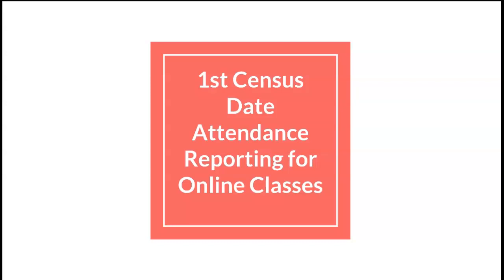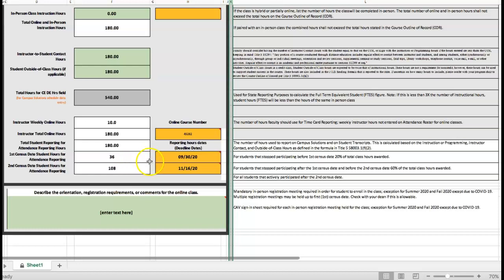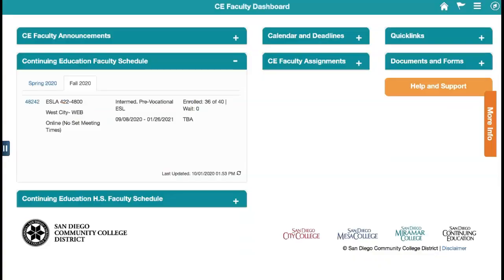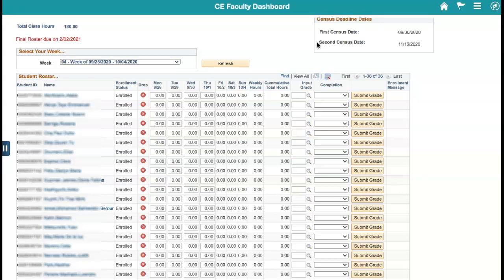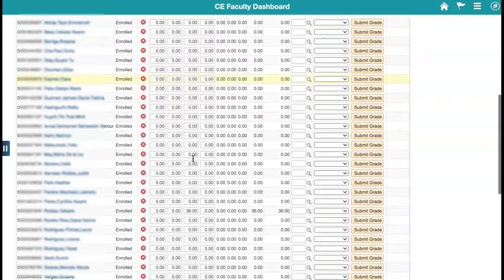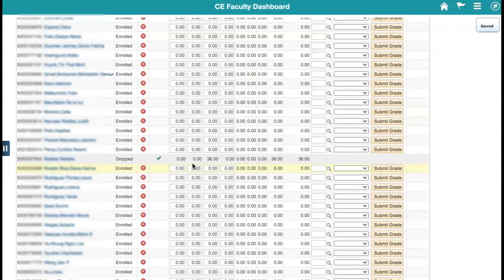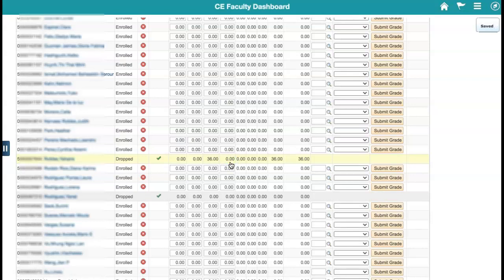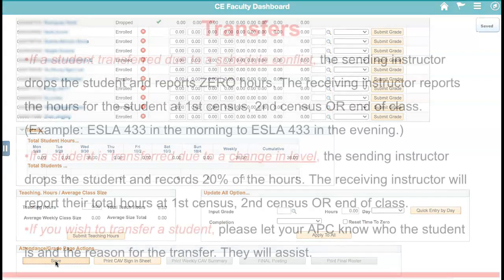1st Census Date Attendance Reporting